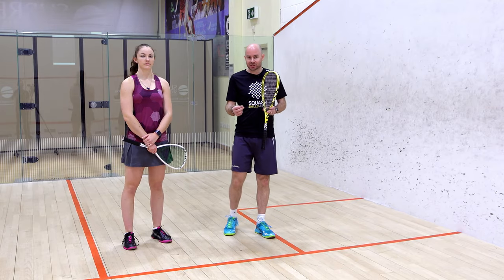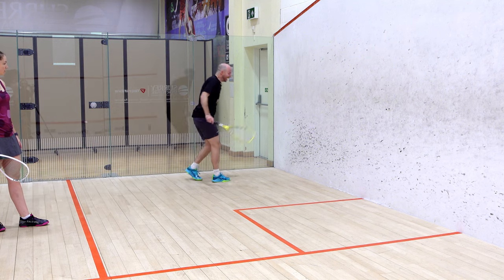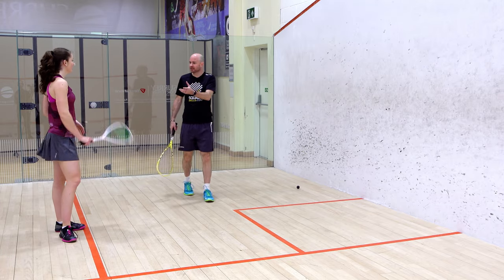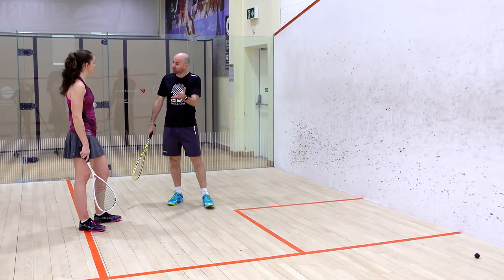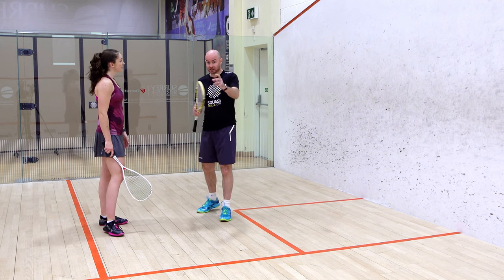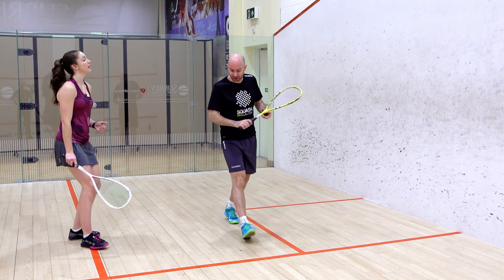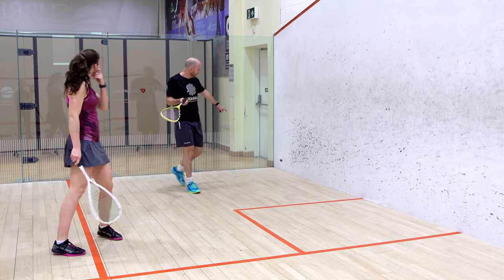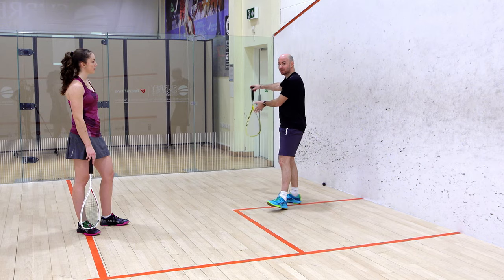Squash tips: Hitting the ball off the back wall - Back corner session with Jesse Engelbrecht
This video is part of one of the most popular playlists on the site. The back corners are a crucial part of the game and an area that players of all levels need to pay close attention to in order to get right.